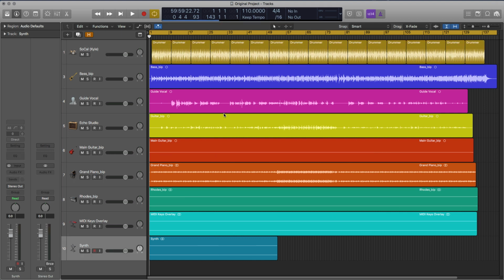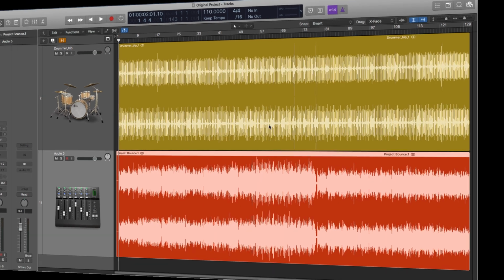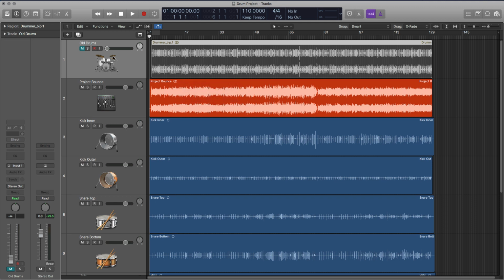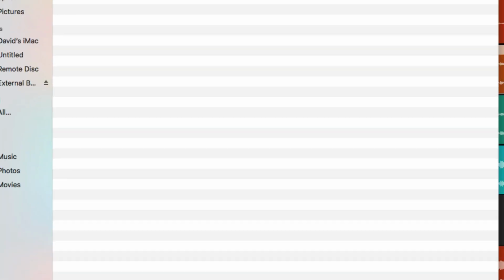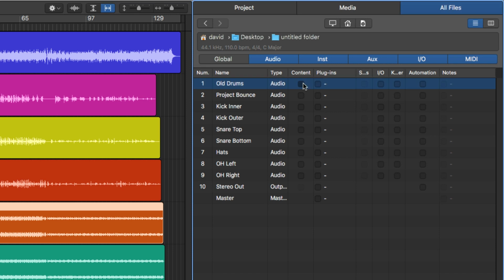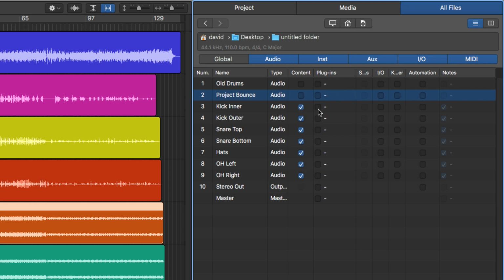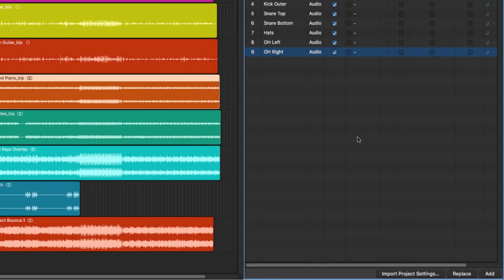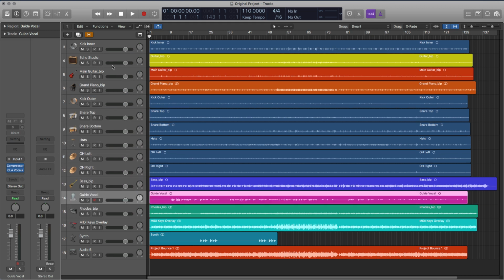Logic Pro X Project Import | Logic Pro X Tutorial 2023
Welcome to this Logic Pro X Project Import Tutorial! In this video, we will show you how to import a project into Logic Pro X, one of the most popular digital audio workstations in the world.

If you're a music producer or audio engineer, you know how important it is to have access to different projects, whether to remix, edit, or simply learn from them. And Logic Pro X allows you to import projects from different sources, such as other DAWs, GarageBand, or even your own previous projects.

In this tutorial, we will cover the step-by-step process of importing a project into Logic Pro X, including how to choose the right import options, how to deal with missing plugins or files, and how to organize and customize the imported tracks.

We will also show you some tips and tricks to optimize your workflow and ensure that the imported project sounds and performs as intended. Whether you're a beginner or an experienced Logic Pro X user, you will find valuable information and insights in this tutorial.

So, if you want to learn how to import projects into Logic Pro X like a pro, make sure to watch this tutorial until the end.